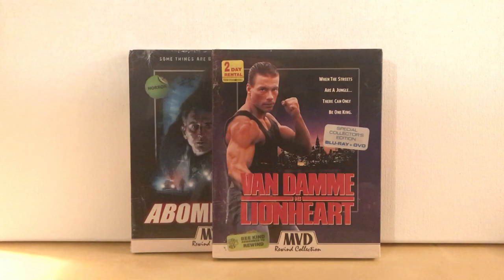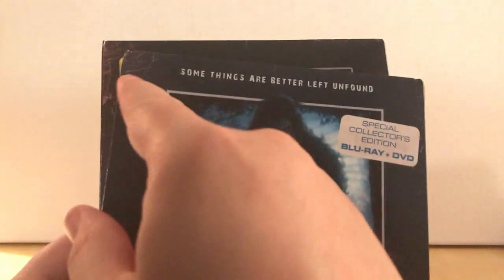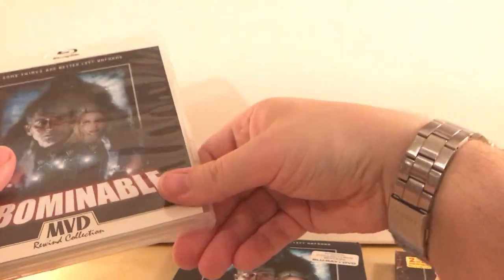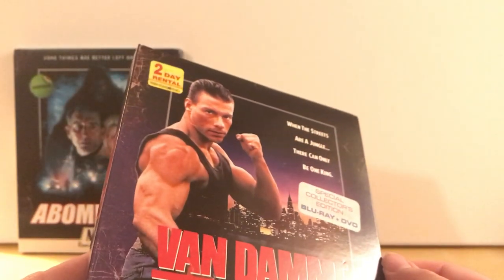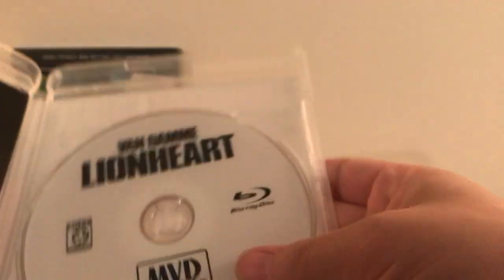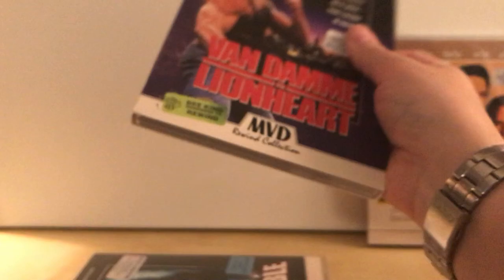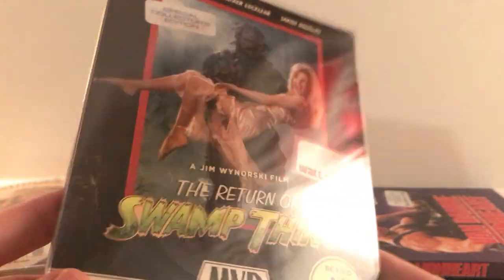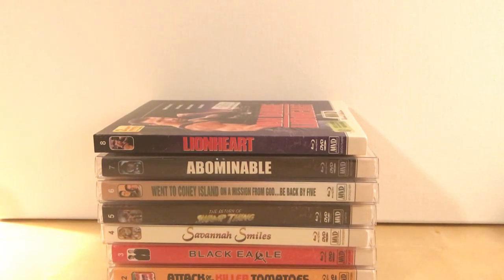MVD REWIND Collection Blu-ray Unboxing!